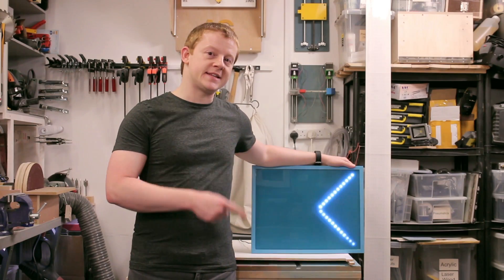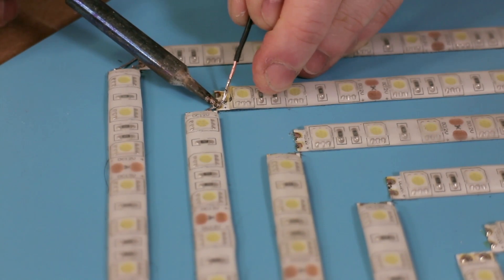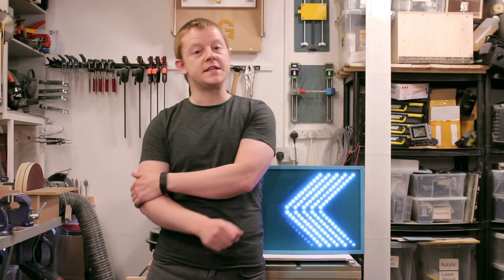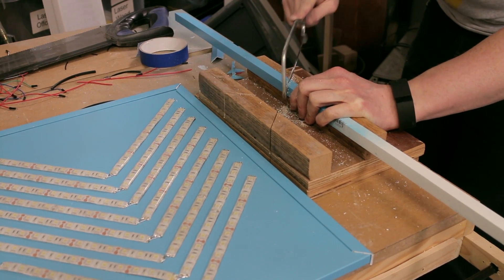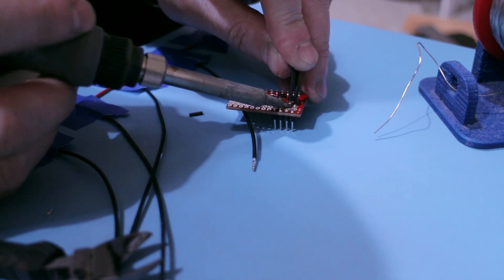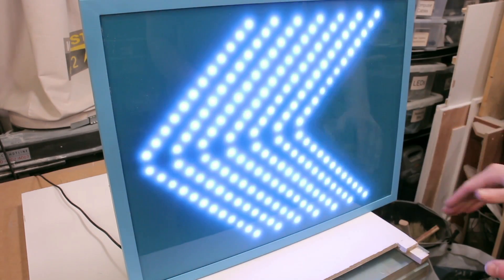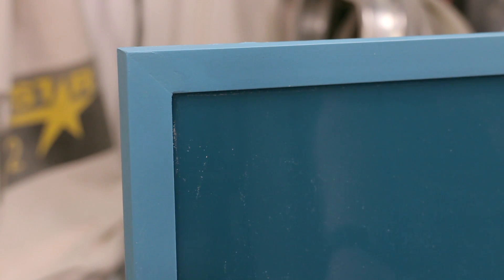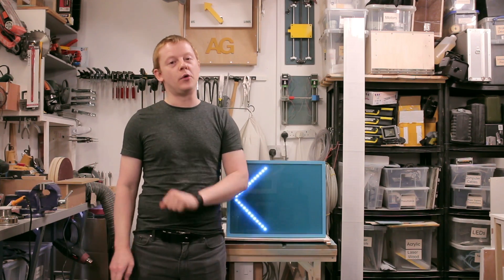Animated Illuminated LED Arrow Sign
I build a simple Arduino controlled moving arrow sign.

FET shield to drive the LED's from an arduino

PVC edging